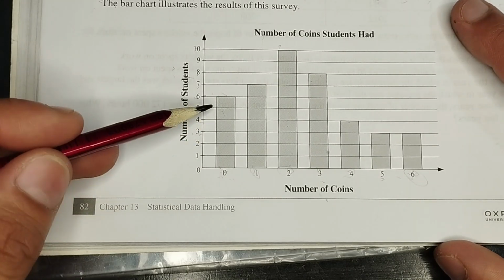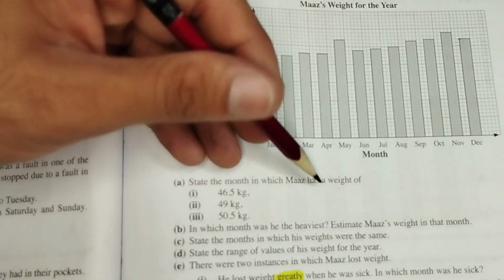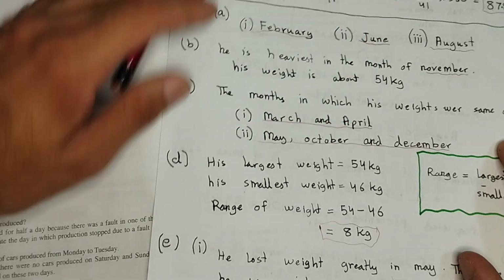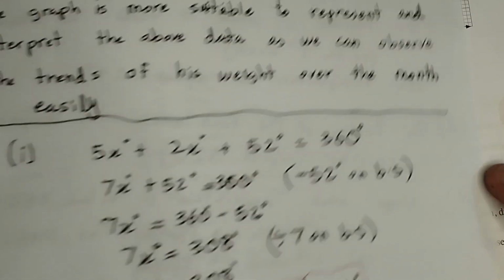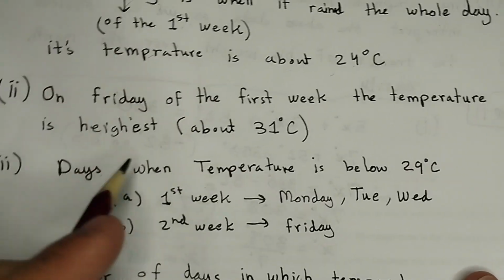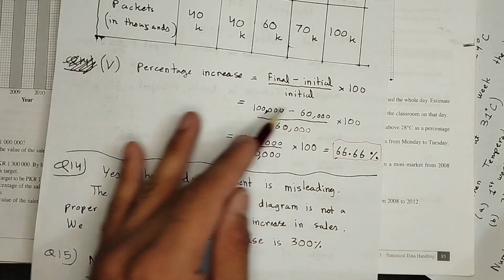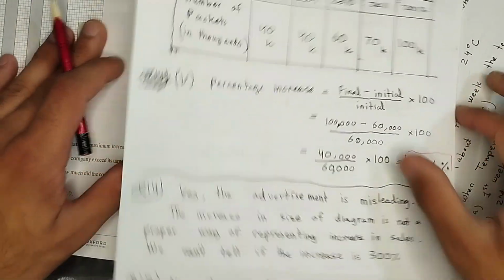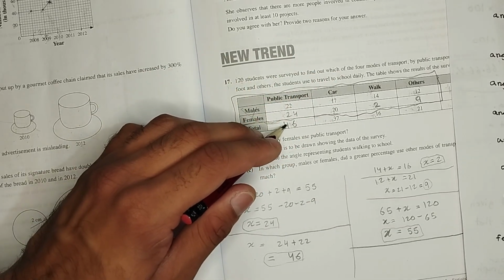LECTURE 3 workbook question of chapter 13